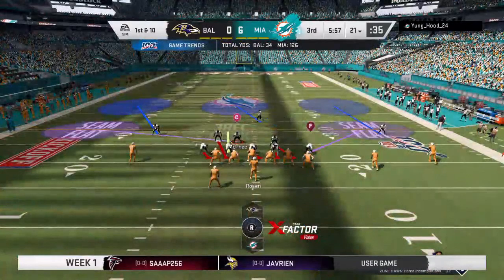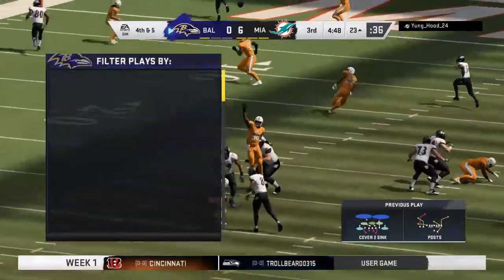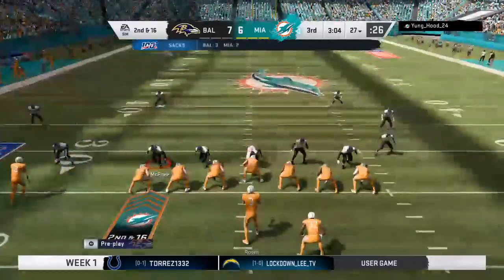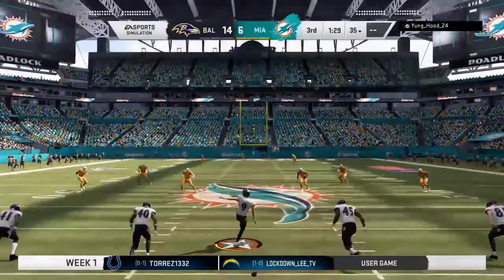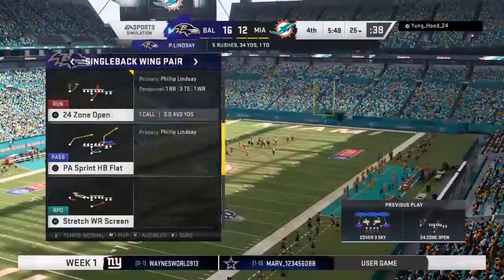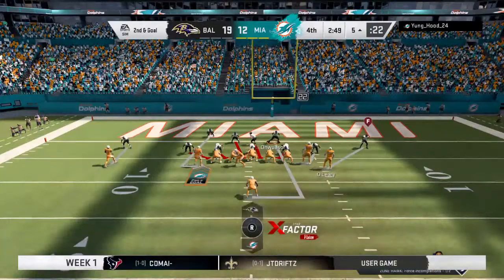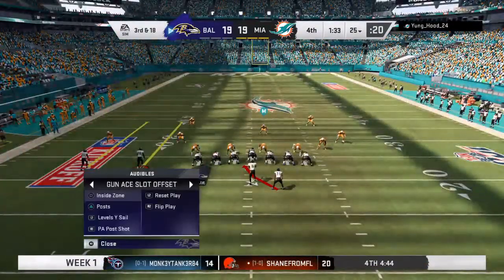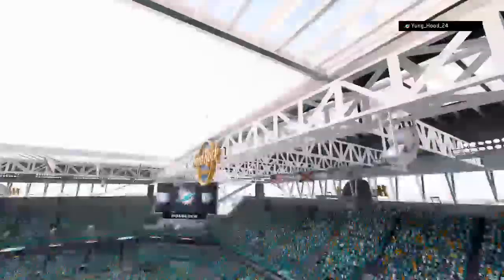EliteLegend_510's Live PS4 Broadcast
Psn : Elitelegend_510